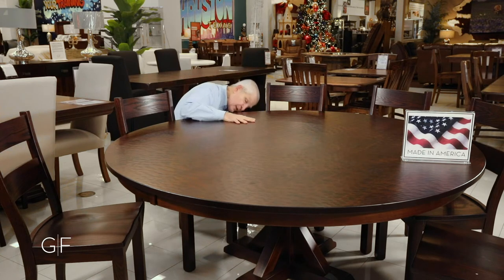Gallery Furniture - Henderson 72" Round Dining Table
The Henderson Round Dining Table was handcrafted from solid maple wood, and that quality shines through in its exquisite beauty! Head to Gallery Furniture today where this spacious 72” table is ready to host your family dinners, get togethers with friends and loved ones, and everything in between!

► Shop the Henderson 72” Dining Table in store

for the latest sales, community outreach efforts and more!

GALLERY FURNITURE SOCIAL MEDIA ⇢ Instagram ⇢ Twitter ⇢ Facebook MATTRESS MACK SOCIAL MEDIA ⇢ Twitter ⇢ Facebook